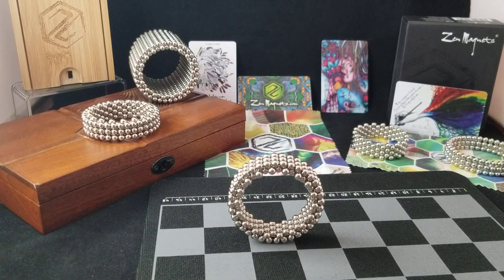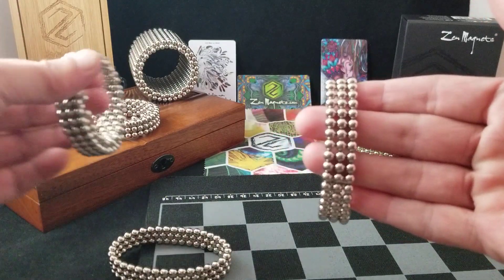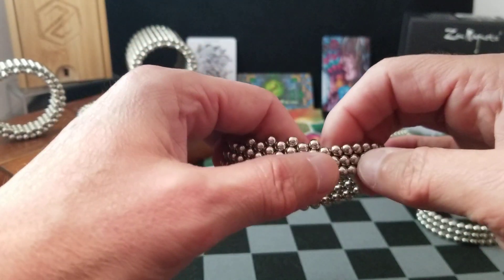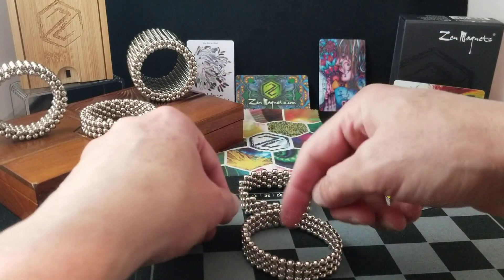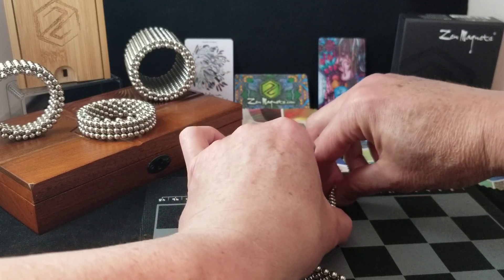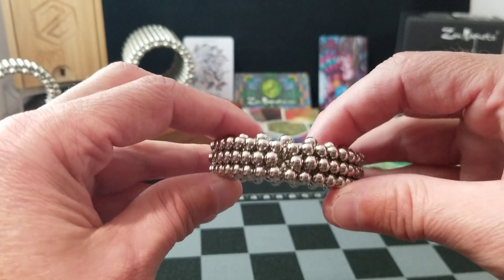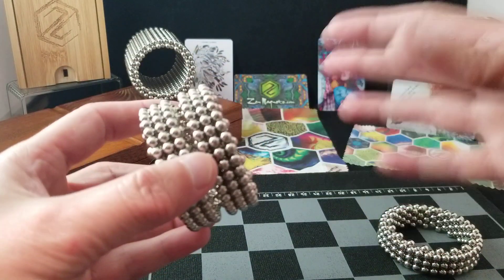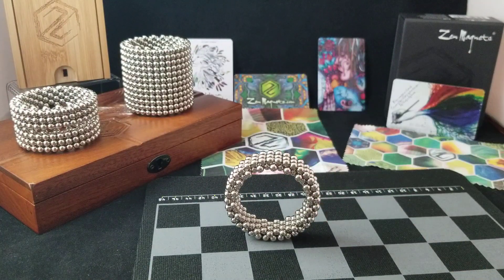Zen Magnets: 216-ball Ring Tutorial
How to construct a 216-ball ring with magnetic spheres.  Zen Magnets are used in this tutorial.

You can find some of my other magnet creations on Flickr.  My Flickr handle is also YoyoBandalore.